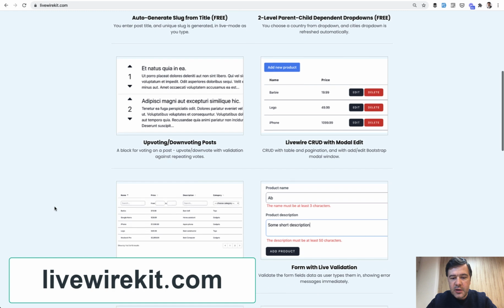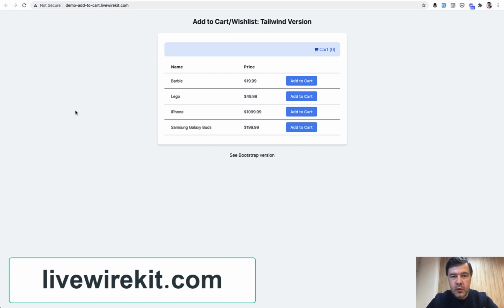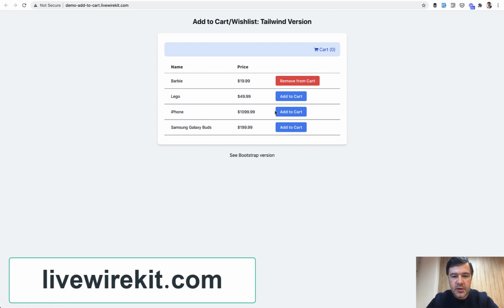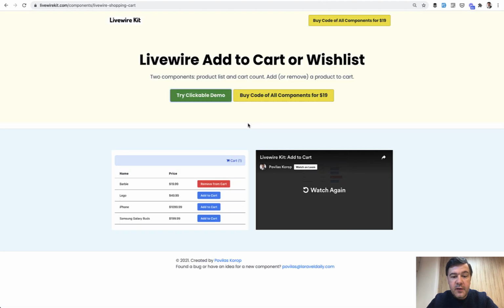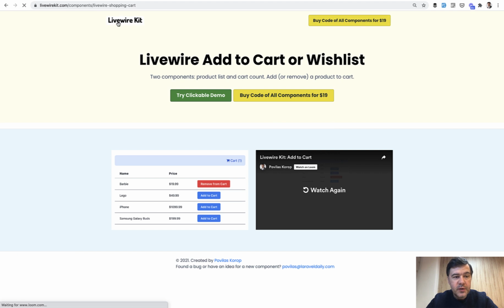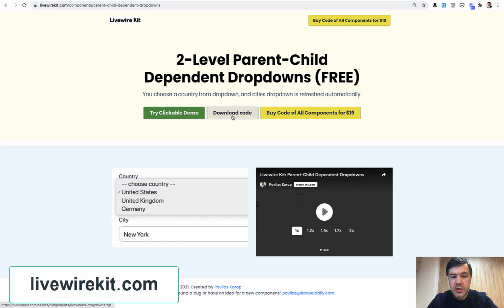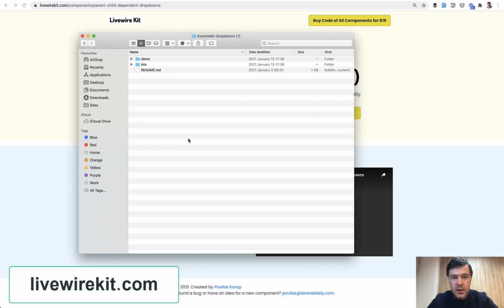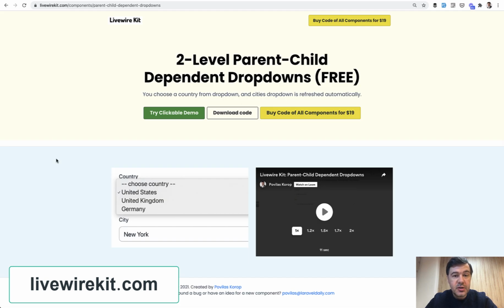My Livewire Kit is LIVE with 20 Components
Finally, this day has come, the official launch!

Starting with 20 components, and already have ideas for more components and improving existing ones.